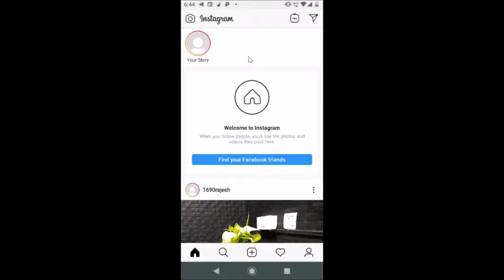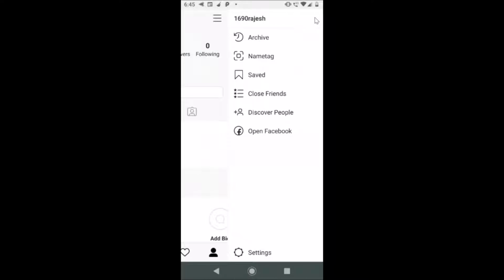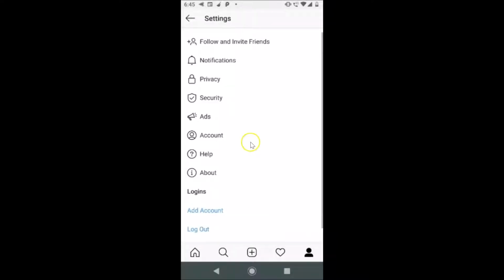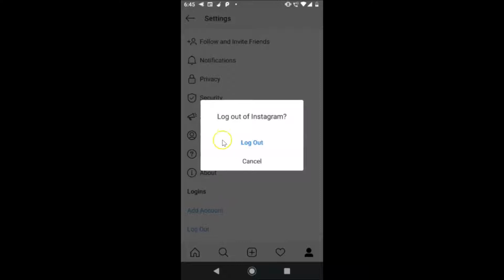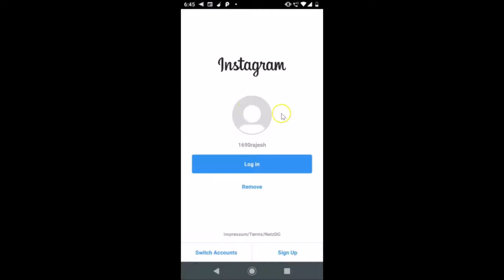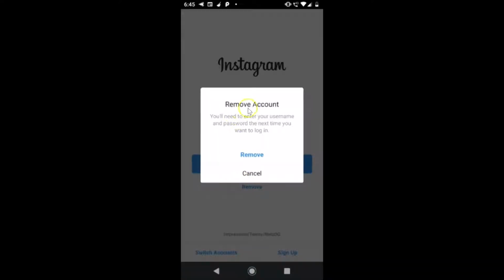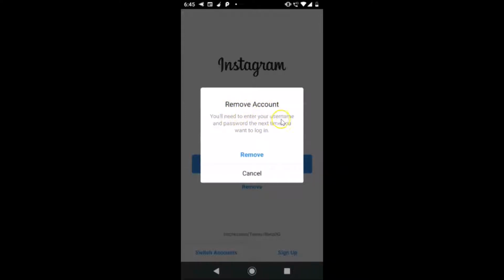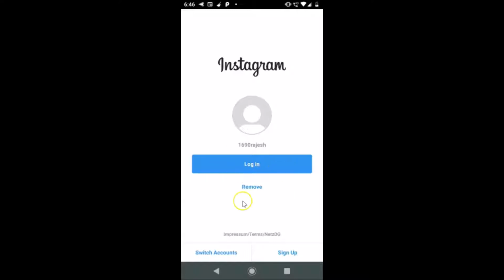How to Log Out from Instagram App on Android?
Step 1: Tap on your Profile Icon at the bottom right.

Step 2: Tap on 'Three Bars' at the top right.

Step 3: Tap on 'Settings' at the bottom.

Step 4: Now, at the bottom Tap on 'Log Out' link.

Step 5: Tap on 'Log Out' link at the pop up again.

Note: If you want to remove your account, tap on 'remove' link at the login screen, and then tap on 'remove' link at the pop up again.